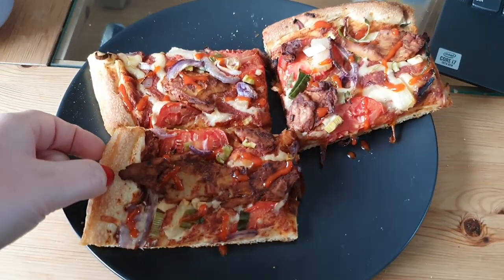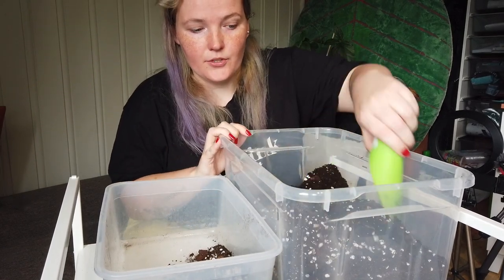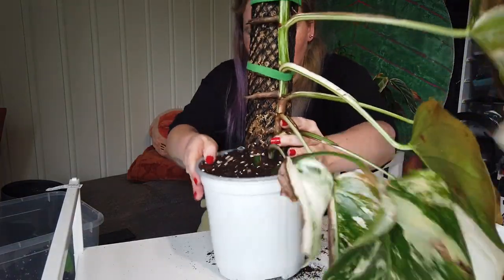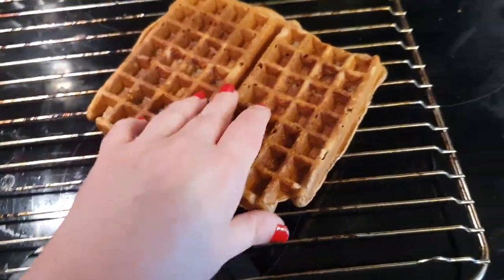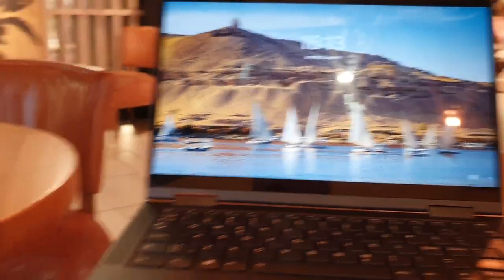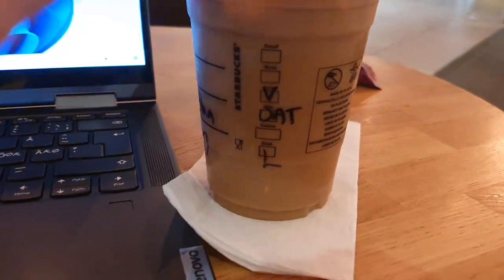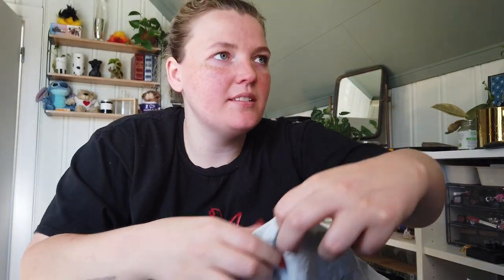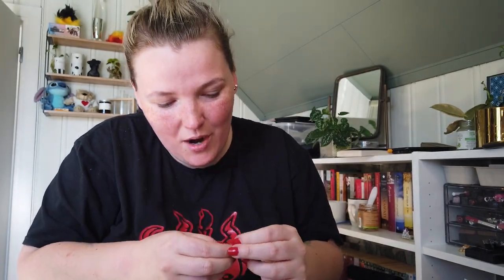Repotting Plants, Ordering Vacation & A New Phone | VLOG Week 31 2022 | Life in Norway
Hi everyone! This week, we actually have some stuff going on! I had to repot a couple of plants, Elise and I finally ordered our vacation for later in August, I also opened a couple of parcels from AliExpress, and got a new phone!